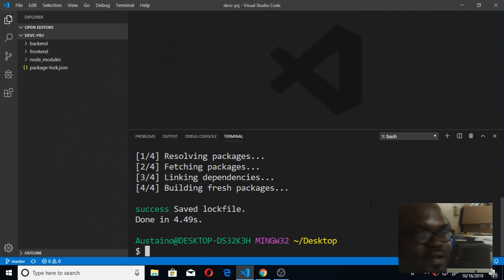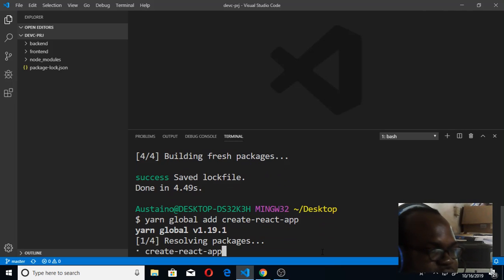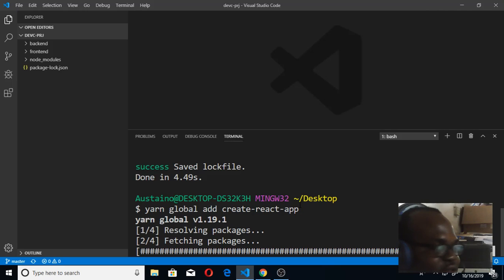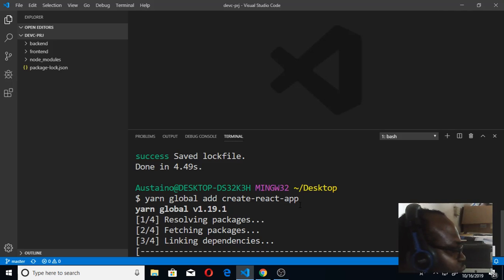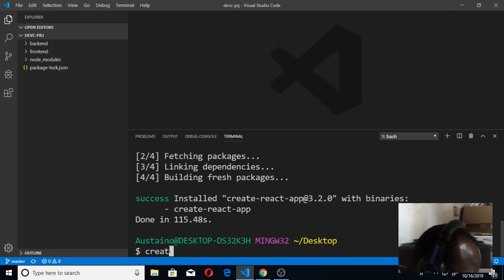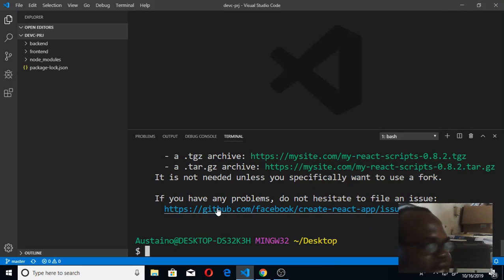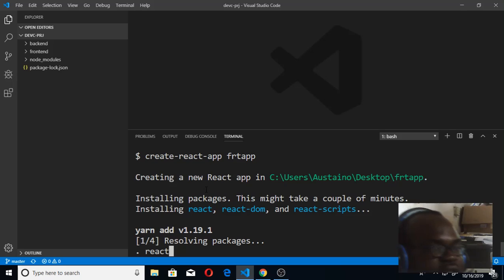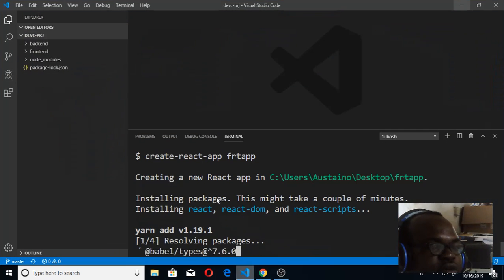Andela 06 and 07 Create React App command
using creat react app command to create a react application